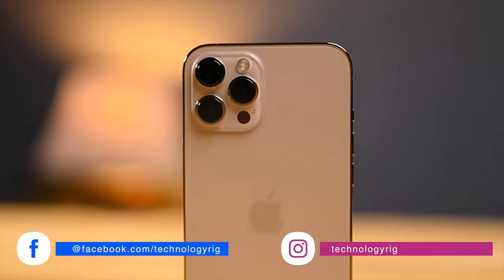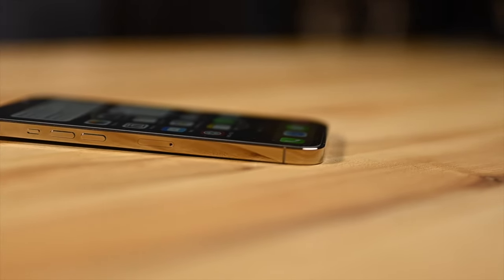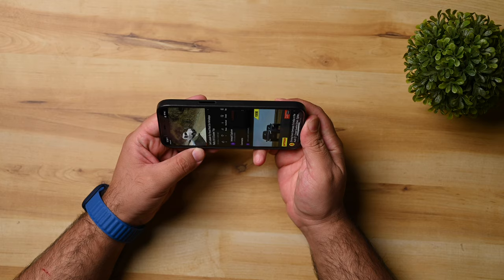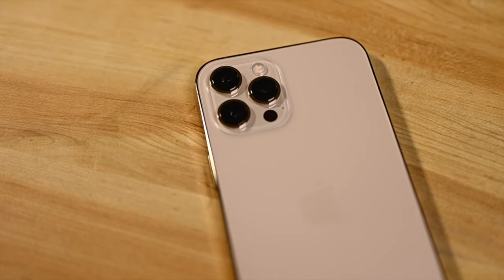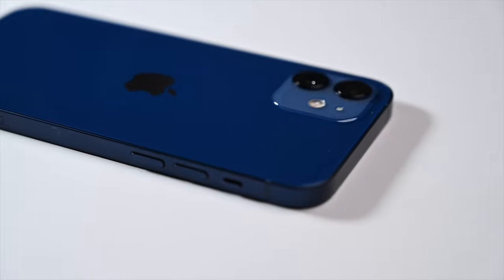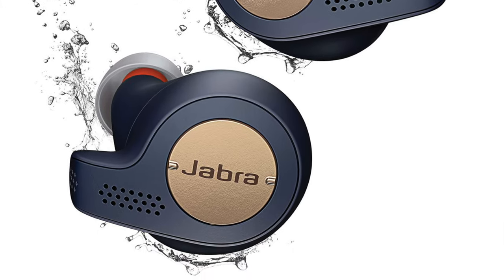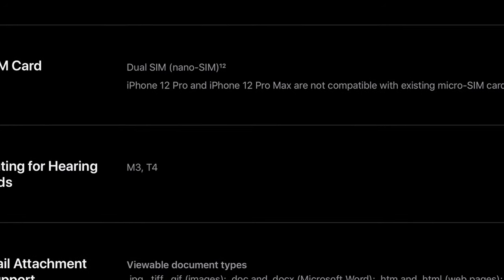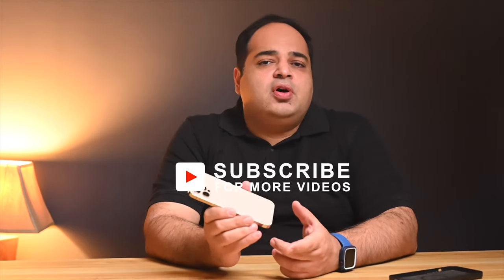iPhone 12 Pro Max Review - Still a Great Buy in 2021?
Here's the full iPhone 12 Pro Max Review and it answers the main question of whether it's still a great buy in 2021? Explore in-depth the various aspects about this phone's design and features.

iPhone 12 Pro Max
iPhone 12 Pro
iPhone 12
iPhone 12 Mini

Spigen Screen Protector for iPhone 12 Pro Max

Chapters:

0:00 Intro
0:38 Physical Overview
1:21 Design
2:08 Magsafe Case
2:55 Goodbye Lightning
3:19 Display
5:10 Performance
6:29 Cameras
7:40 LiDAR Sensor
8:13 Battery
8:59 Speakers & Audio
9:34 Phone Functions
10:24 Messages & Spam
11:20 iPhone 13 or 12S
12:13 Recommendations
12:35 Grey Market iPhones
13:28 Conclusion
14:34 Further Action